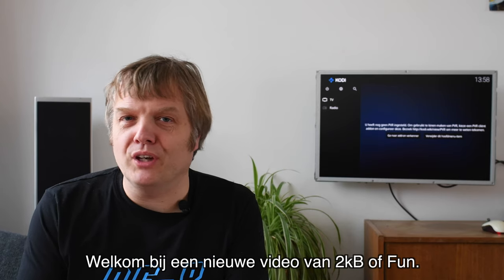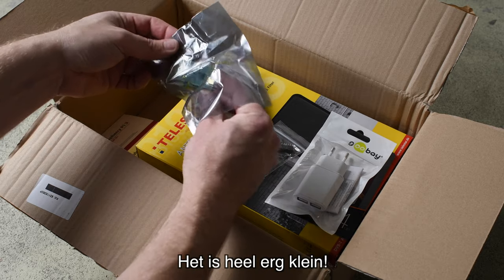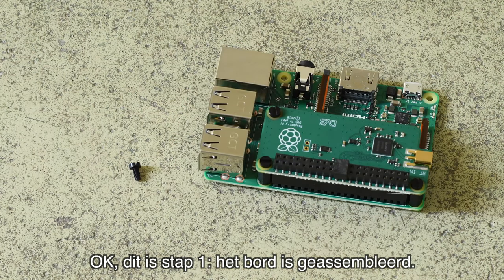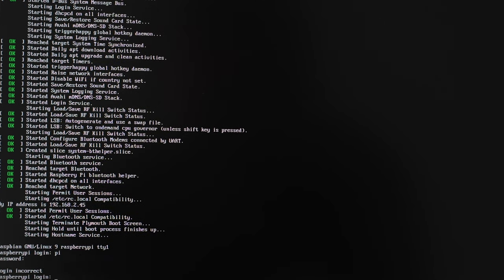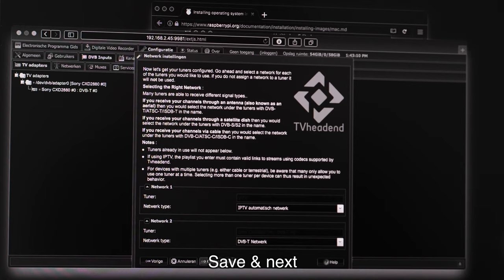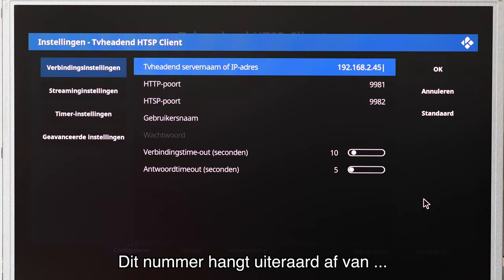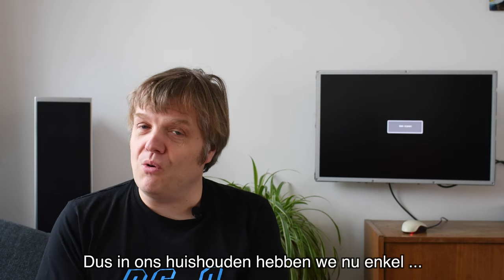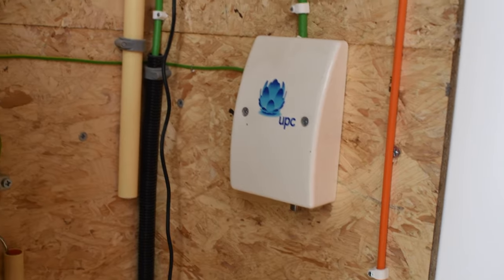Digitenne DVB-T ontvangst/server met Raspberry Pi TV-Hat (EN met NL subs)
Voor internet thuis is een 4G verbinding tegenwoordig een snelle en goedkope oplossing. Maar hoe kijk je dan TV? DVB-T2 biedt een mooie manier om gratis de publieke zenders te bekijken.

Deze video is trouwens identiek aan deze , maar dan met Nederlandse ondertitels.

KPN heeft half maart 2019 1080p DVB-T2 uitgerold in onze regio Nederland Zuid met 4 gratis publieke TV zenders en 6 publieke radiozenders. In deze video installeer ik een Raspberry Pi met de Pi TV-Hat om het nieuwe signaal te decoderen, in het huisnetwerk door te zenden en opnames mogelijk te maken. Bedienen doe je met Kodi en de TV Headend software.

Voordelen van dit systeem, bijvoorbeeld in vergelijking met losse DVB-T tunerkastjes:
- Na eenmalige investering gratis Nederland 1-2-3 en Omroep Brabant in FullHD
- Overal kijken in het huisnetwerk op computers, tablets en televisies
- Opnames in plannen over het netwerk
- Digitale radiostations
- Geen DRM beveiliging op de opgeslagen bestanden
- Niet vervormde weergave op allerlei schermverhoudingen. Dus ook op 4:3 en 16:10 blijft beeld in juiste verhouding
- Werkt op bijna ieder OS: MacOS, iOS, Chromebook, Chromecast, Android, Linux, Windows.
- EPG, Teletekst en ondertitels worden mee getoond en opgenomen.

Landen met Free-To-Air channels in HD:
Duitsland (H265 HEVC 1080p50)
Nederland (H265 HEVC 1080p50)

Gebruikte apparatuur:
Raspberry Pi TV Hat:
Raspberry Pi 3B+, wellicht is de originele 3B beter omdat die iets koeler draait door normale ethernetpoort i.p.v. gigabit.
Samsung 64 GB SD card EVO Plus
Simpele passieve DVB T Antenne met magnetisch voetje en mini coaxplug.
USB Lader
Goobay 2 poorts 2400 mA 5V. Ikea heeft ook een mooie met 3 poorten en 3400mA.
Computer voor afspelen:
MacMini 2009 2,26Ghz Core2Duo met 9400M videocard

Gebruikte software:
Raspbian (Debian) Lite
TV Headend
Instaleren vanuit Debian, hieronder lees je meer:
Om opnames in te korten (reclame verwijderen bijvoorbeeld).
MPEG Streamclip voor OSX en WIndows (negeer MPEG2 waarschuwing)

Je kunt met TV headend ook je zenders streamen naar het internet zodat je op vakantie kunt kijken. Hiervoor moet je poort 9981 op je netwerkkastje openzetten in de firewall.

Update:
Ik merkte dat de Raspberry Pi eens in de zoveel tijd van slag raakt en dan niks meer opneemt. Het helpt om een dagelijkse reboot aan te zetten, ik heb dit probleem daarna niet meer gehad. Doe dit bijvoorbeeld om 3 uur 's nachts, dan heb je er eigenlijk nooit last van.